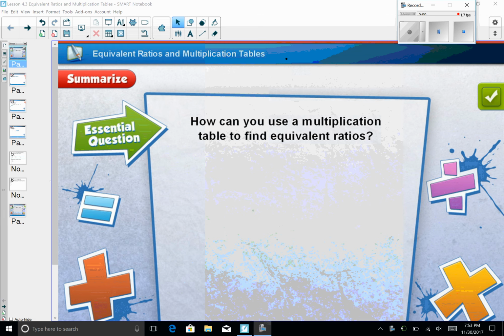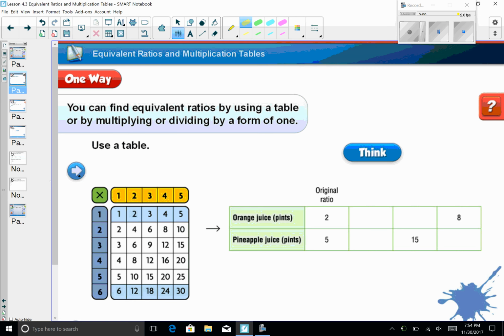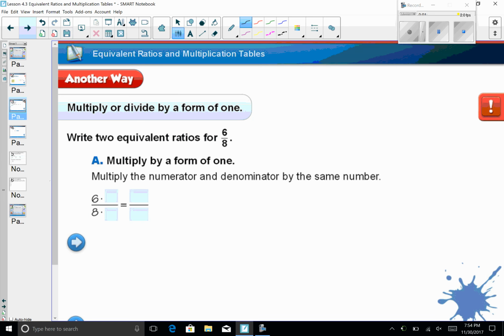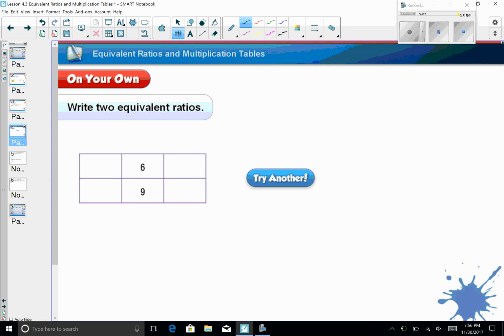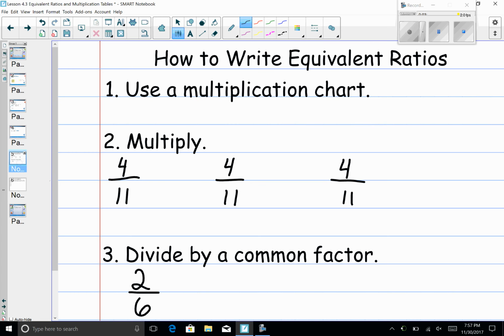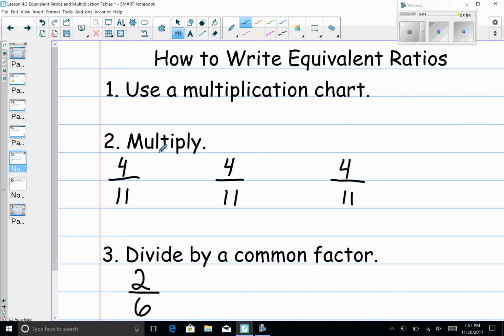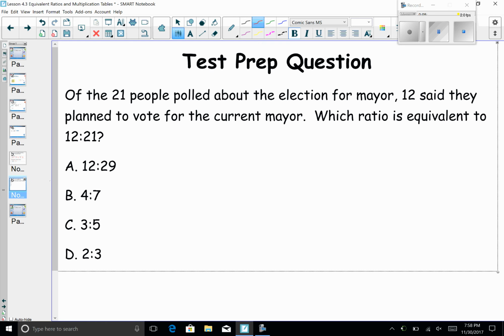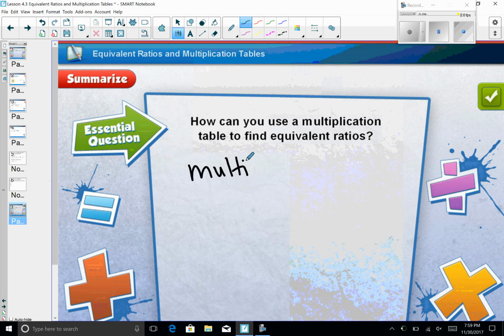4 3 Equivalent Ratios and Multiplication Tables